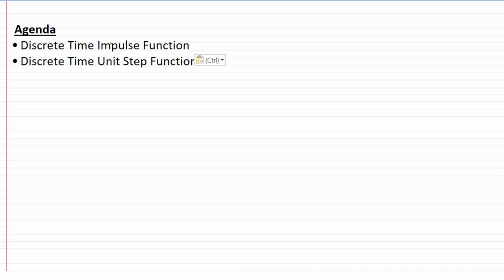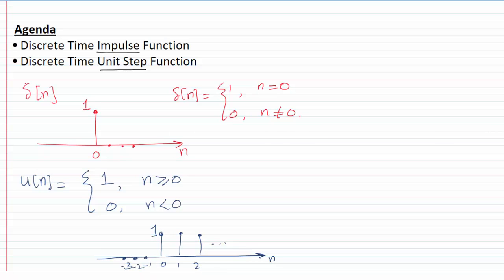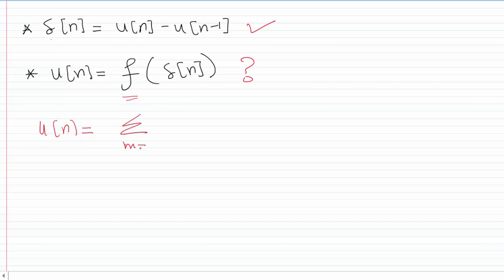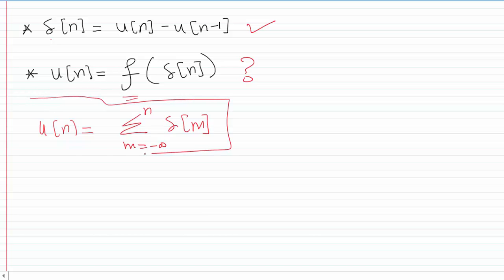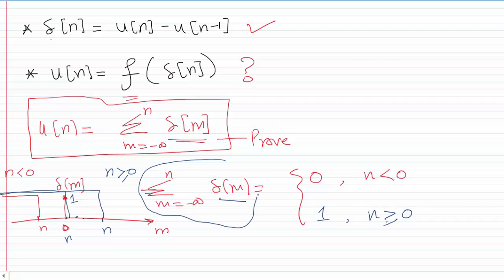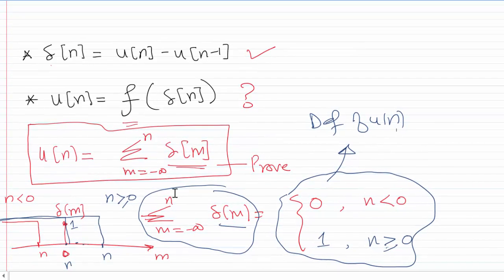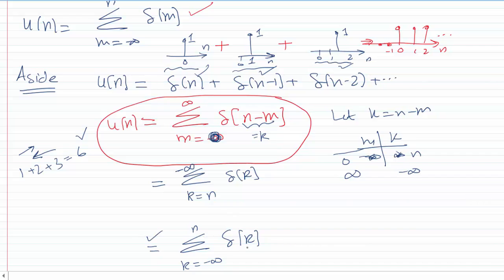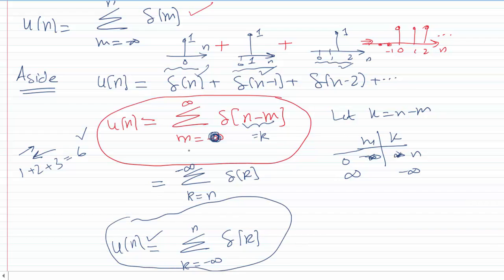10- Signals and Systems: DT Unit Impulse and Unit Step Function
10- Signals and Systems: DT Unit Impulse and Unit Step Function